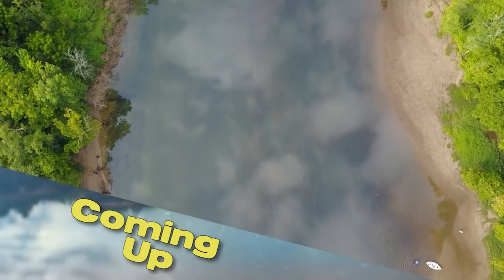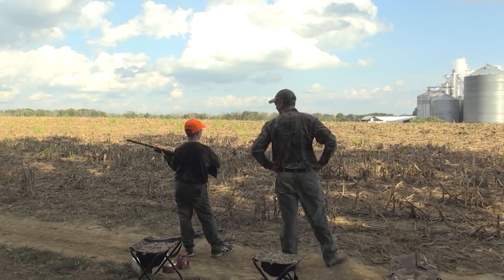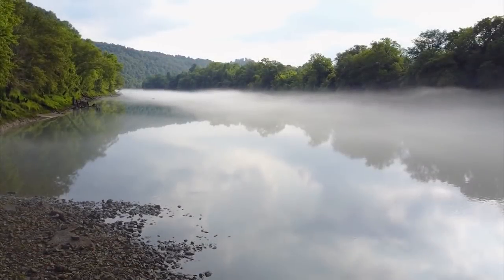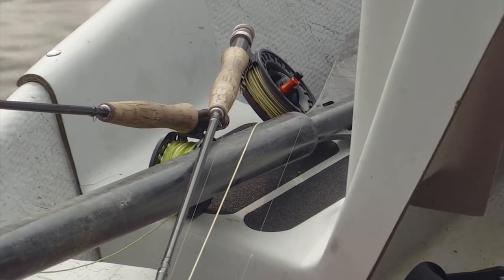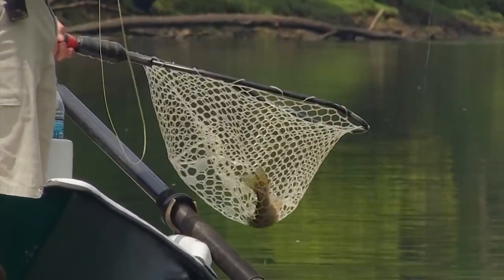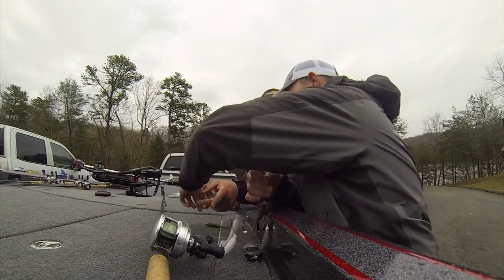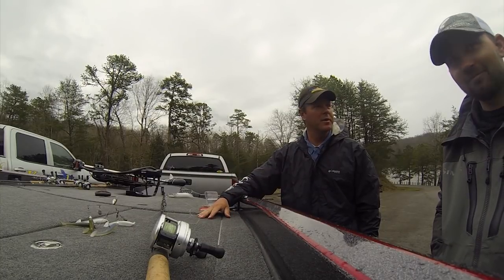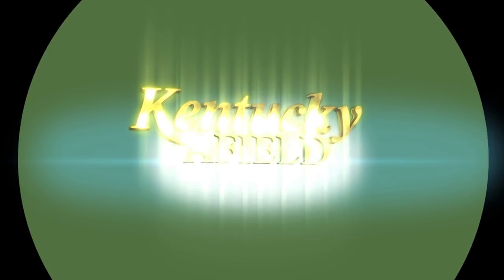January 26th, 2019 Full Show - Kids First Dove, Trout Fishing, Alabama Rig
On this week's show we're taking two kids on their first dove hunt, floating down Cumberland River fishing for trout, and learning why the Alabama rig is effective for bass!